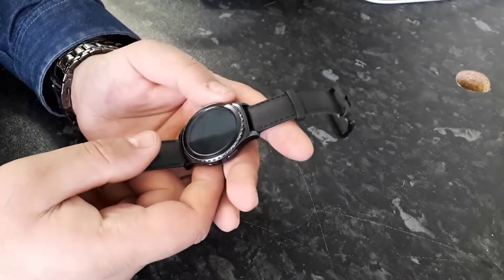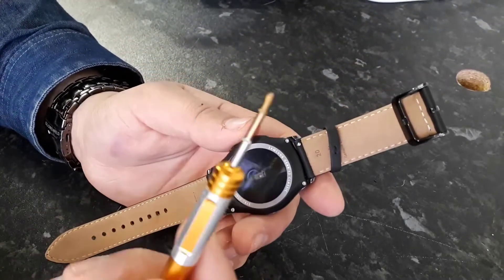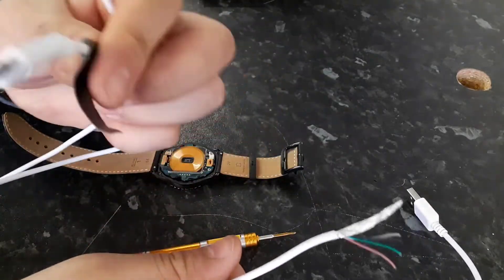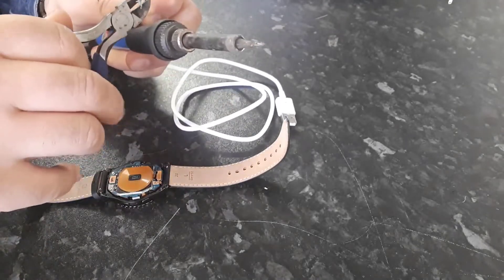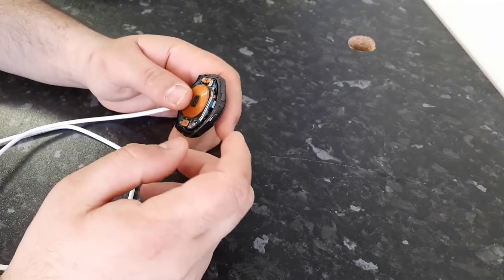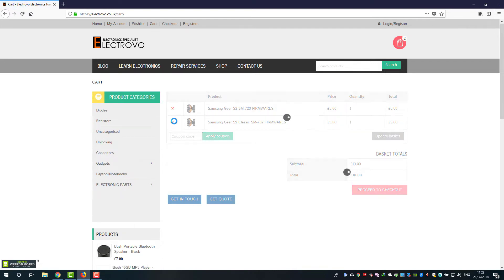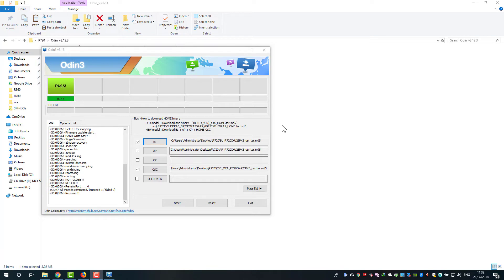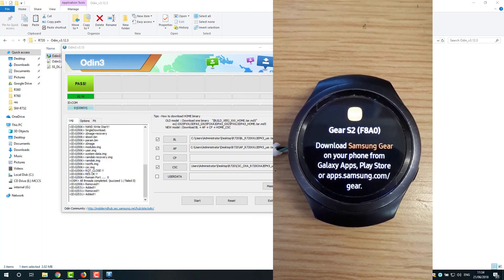Unbrick Samsung Gear S2 Classic Reboot loop stack in reboot Can't install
Unbrick Samsung Gear S2 S2 Classic Reboot issue, stack in reboot, Can't install firmwares by Wireless download mode.

By this method you will be able to put your watch into download mode and install firmwares by a wire that you will need to solder inside the watch.
Check video for more info.

SAMSUNG GEAR S2 CLASSIC SM-732 FIRMWARES

GUIDE TO CONNECTING A SAMSUNG GEAR S2 AND S3 DEVICE USING WI-FI AND USB